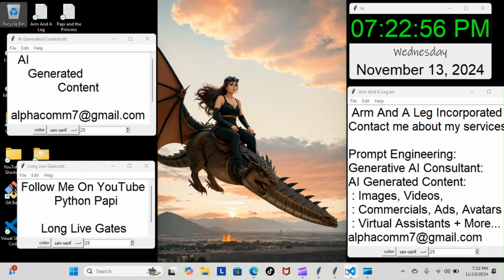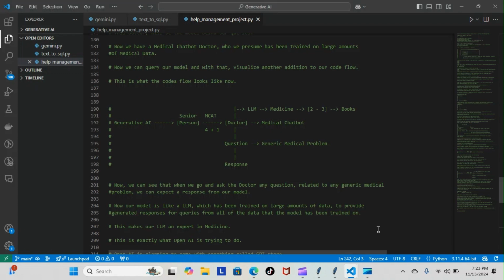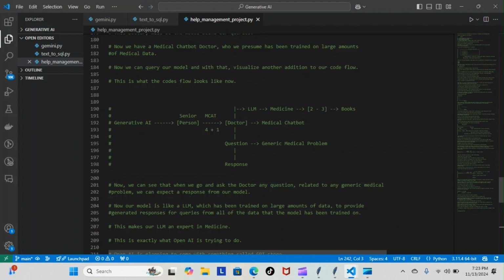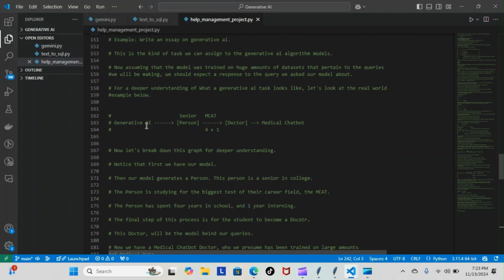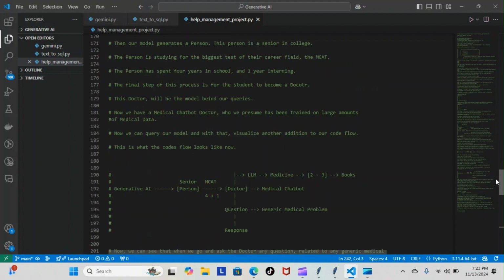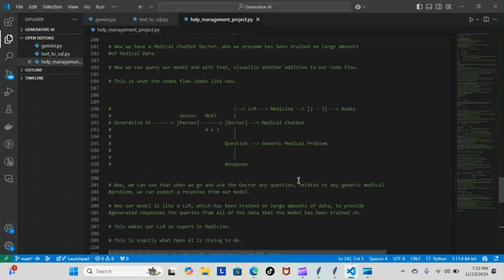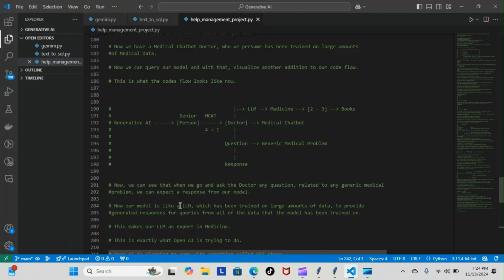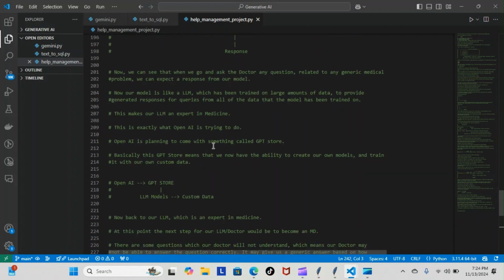Python Papi / Generative AI - Day 158